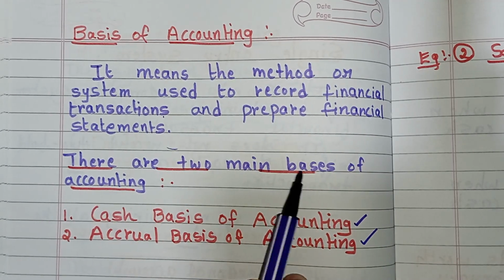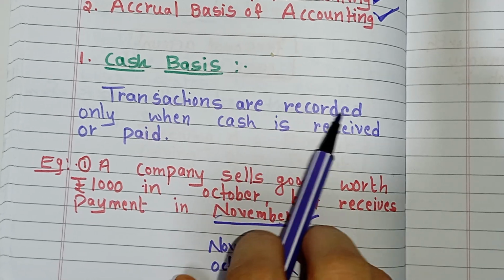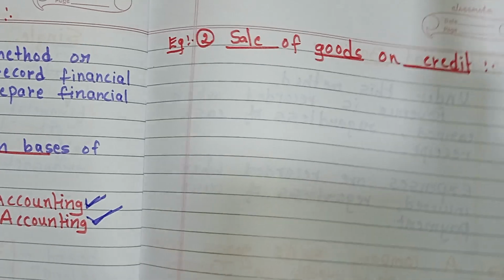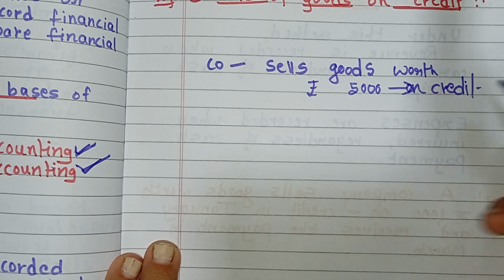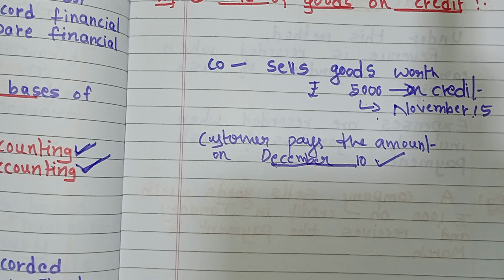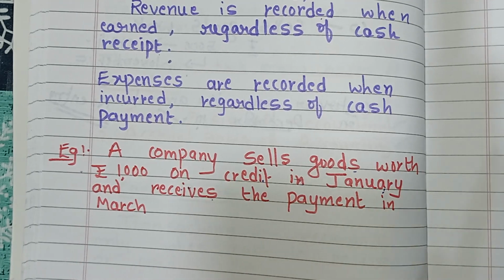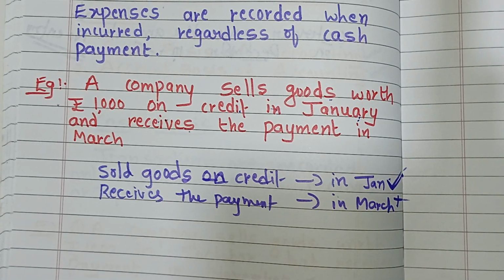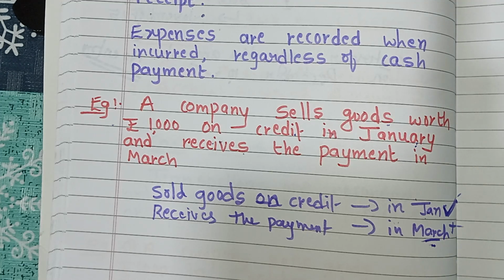Accounting Concepts - Basis of Accounting | Class 11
Hello everyone. In this class I have explained about Basis of Accounting that is Cash basis and Accrual basis with example.